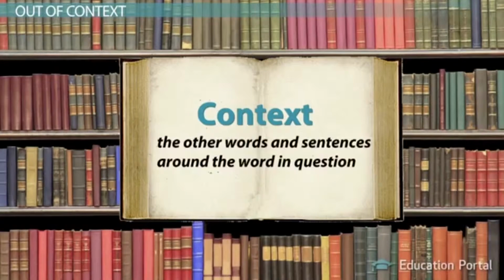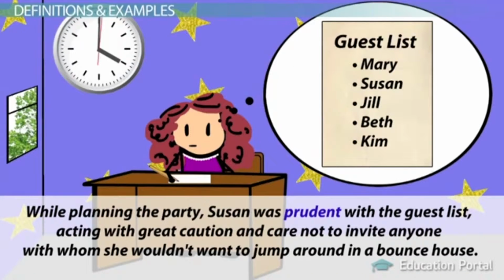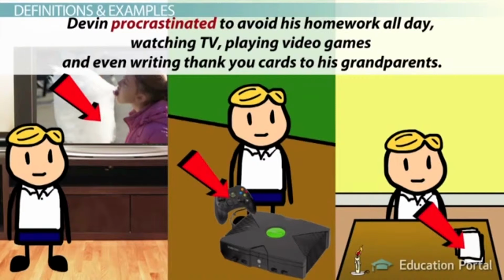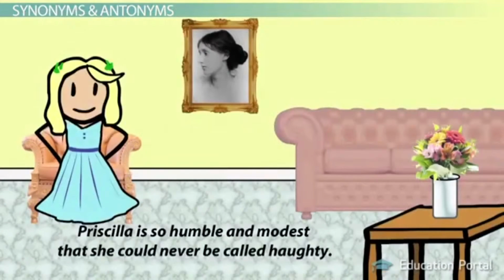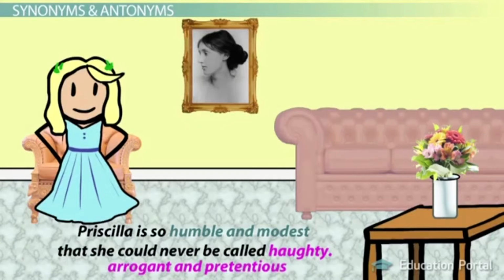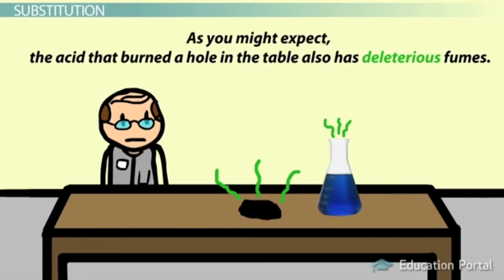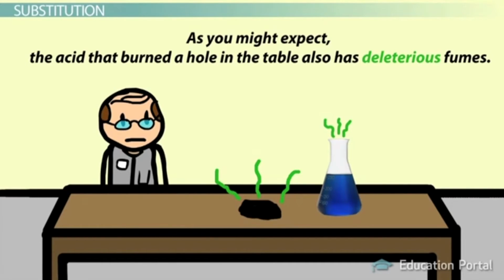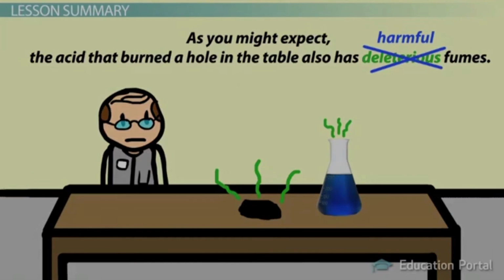Context Clues 1